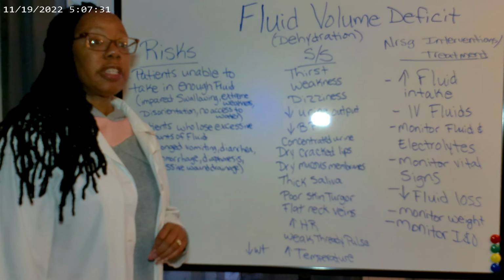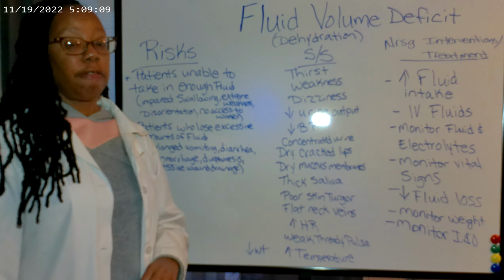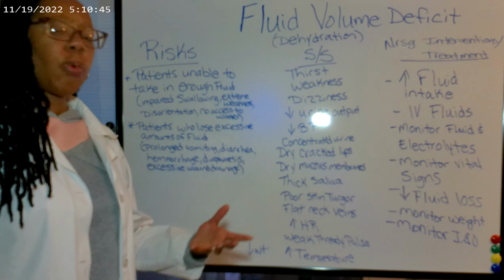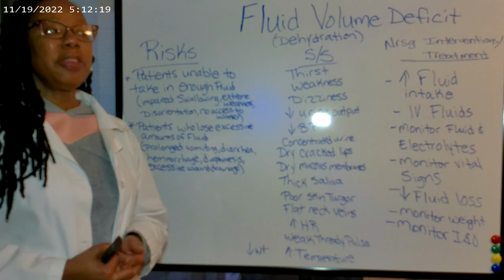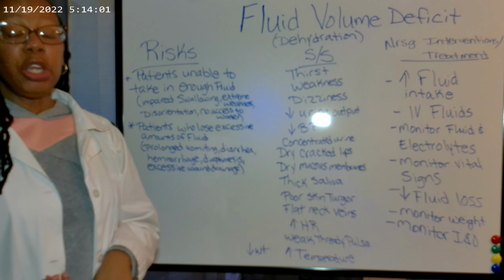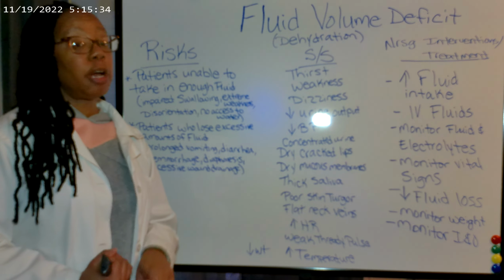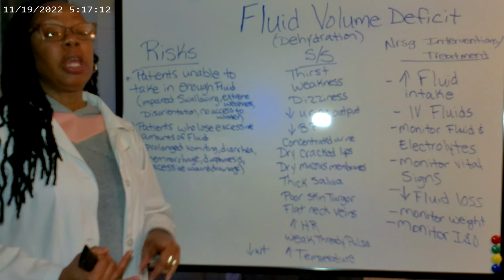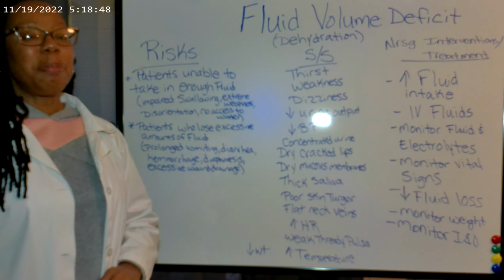Fluid Volume Deficit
This video will discuss risk factors, signs and symptoms, and nursing interventions/treatment for fluid volume deficit